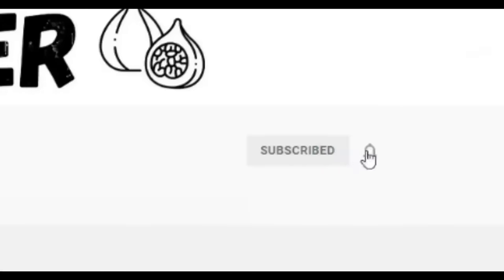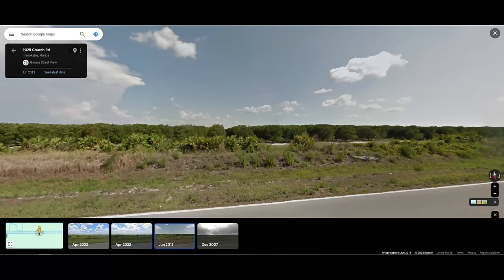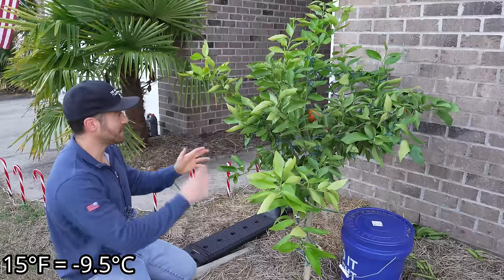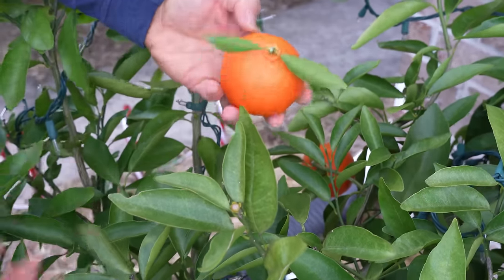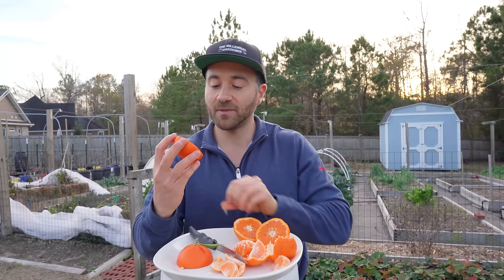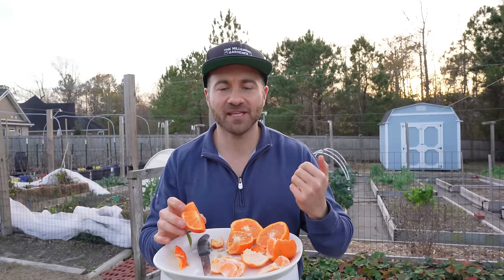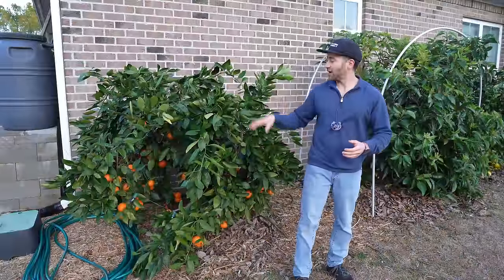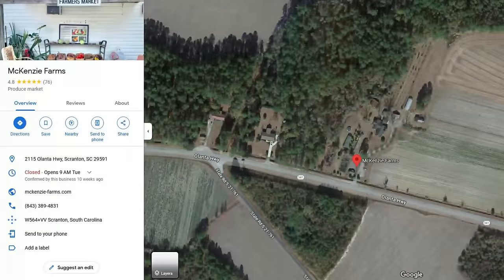Could This New Citrus Tree Save Florida's Dying Citrus Industry?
In this video, I discuss a new citrus variety that could save Florida's dying citrus industry. Millions of citrus trees have been killed by Citrus Greening Disease spread by the Asian Citrus Psyllid, a new invasive pest from Asia. Huanglongbing, or HLB for short, is called Citrus Greening due to the effect it has on a citrus tree.

The Asian citrus psyllid transmits bacteria to a citrus tree when feeding on the tree's sap. The bacteria infects the tree causing mottled leaves, deformed fruit that can't ripen properly (hence the 'greening' name), defoliation and eventually death of the tree. There is no cure for this disease. However, a new citrus variety called Sugar Belle has shown tolerance to HLB. It's one of the only known citrus greening tolerant citrus trees, and it has the potential to help save the industry.

In addition to being citrus greening resistant, the SugarBelle is extremely cold hardy. This cold hardy citrus tree can survive temperatures deep into the teens for brief periods of time and may be as cold hardy as a satsuma, though more research is needed. So far, it is thriving being planted in ground here in North Carolina Zone 8b.

0:00     Citrus Greening Disease Information
4:00     The Sugar Belle Citrus Tree
7:11     Sugar Belle Taste Test
13:32   Sugar Bell Final Thoughts
14:55   Where To Buy A Sugar Belle Tree
16:10   Adventures With Dale

I use the following products* when growing citrus trees:
Jobe's Organic All Purpose Fertilizer (4lb)
Jobe's Organic Fruit & Nut Fertilizer (4lb)
True Organic Blood Meal (3lbs)
Espoma Blood Meal (3lbs)
Jobe's Bone Meal (4lbs)
Espoma Plant Tone (36lbs)
Alaska Fish Fertilizer
MiracleGro Organics (1lb)
Jack's / JR Peters Professional 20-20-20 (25lb)

If you have any questions about how to grow citrus trees, want to know about the things I grow in my raised bed vegetable garden and edible landscaping food forest, are looking for more gardening tips and tricks and garden hacks, have questions about vegetable gardening and organic gardening in general, or want to share some DIY and "how to" garden tips and gardening hacks of your own, please ask in the Comments below!

6.5 Inch Hand Pruner Pruning Shears

34.1°N Latitude
Zone 8B